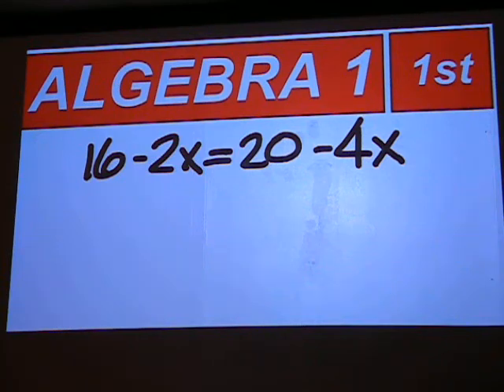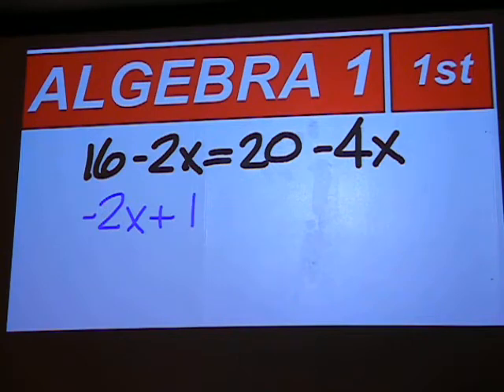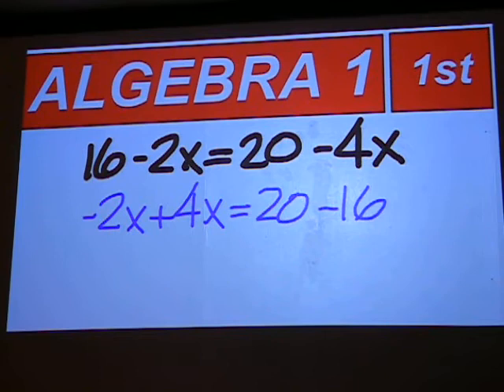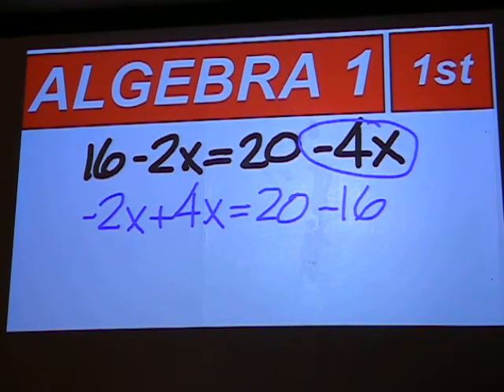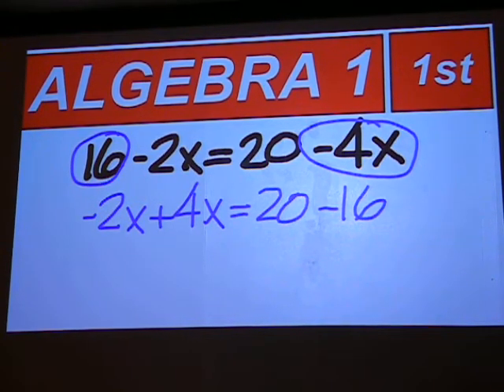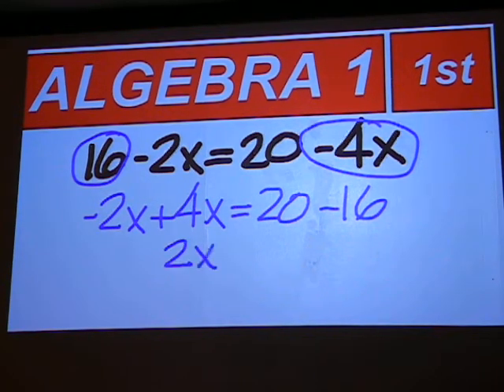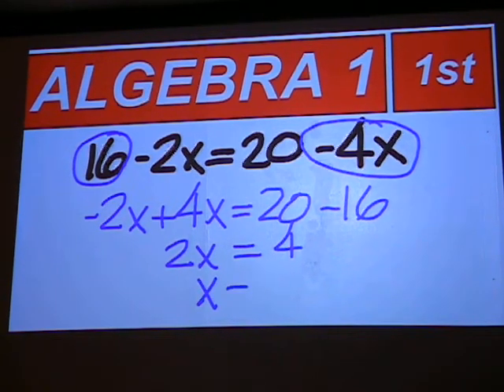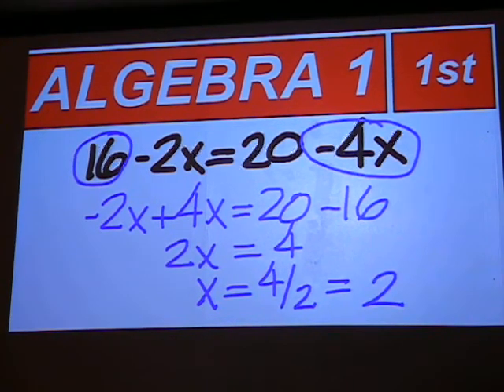10 5 11 Skinner's Class 2011 10 05 003